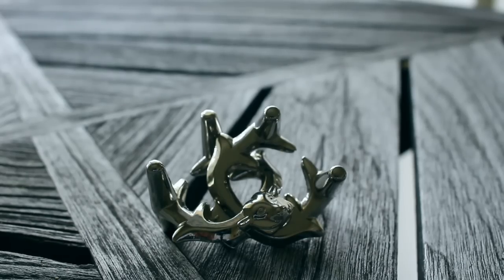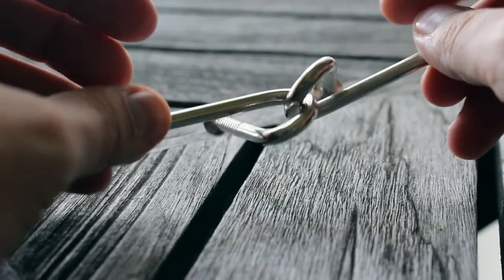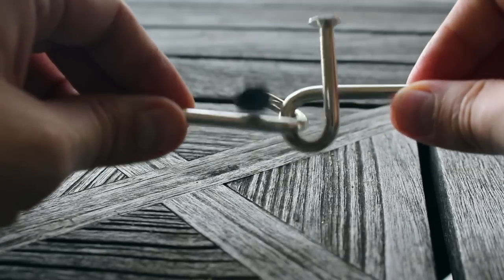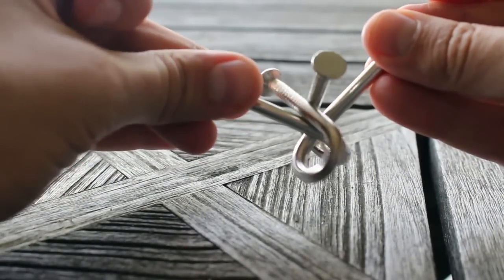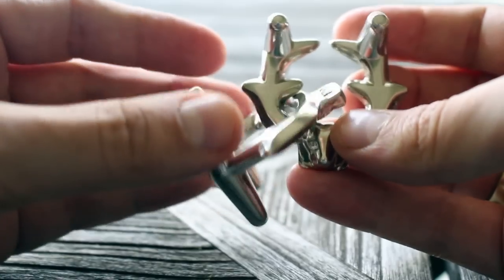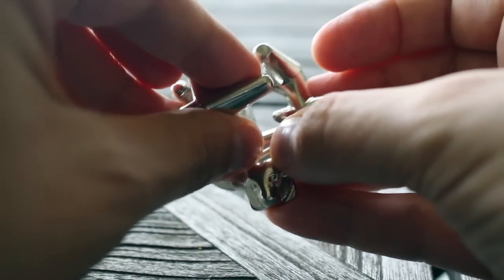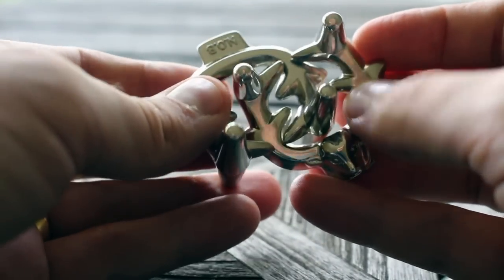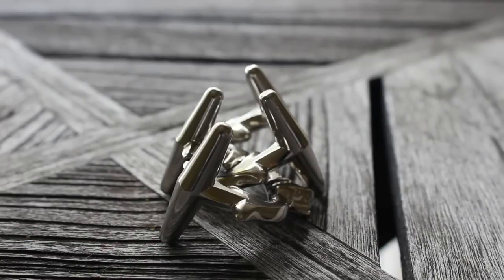The Cast Elk and Bent Nail Puzzle - Two similar disassembly puzzles!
The Cast Elk Puzzle and the Bent Nail Puzzle are two similar disassembly puzzles. They both involve similar ideas of symmetry and moving blocking pieces. The Cast Elk puzzle was originally invented in the late 1800s, during the English puzzle boom, while the Bent Nail Puzzle has existed for much longer!

FLEB is a family friendly channel devoted to teaching people about the puzzle world, solving techniques, and all the different ways to have fun with puzzles!

If you want to send me something, such as a puzzle you created or a letter, you can find my address below!

Address:
FLEB